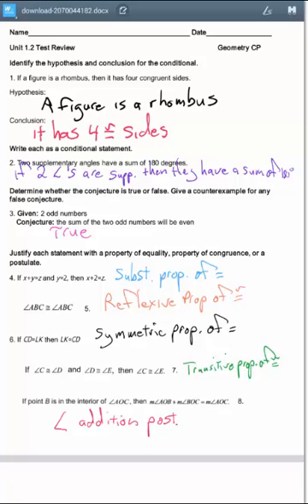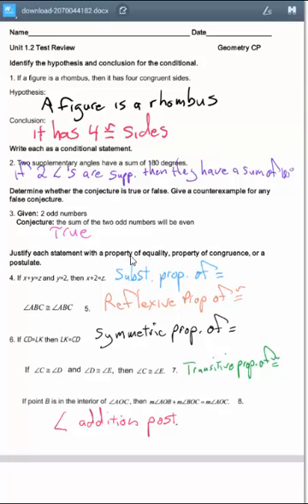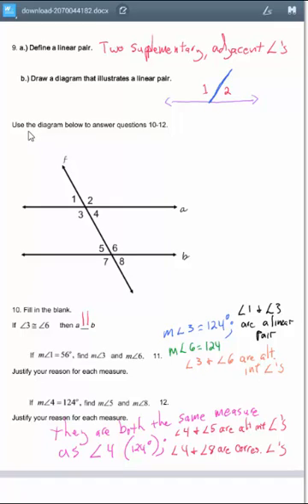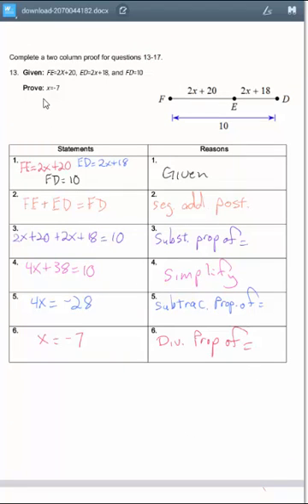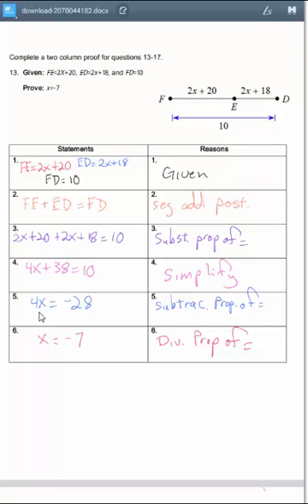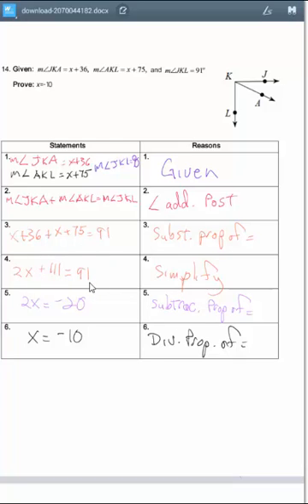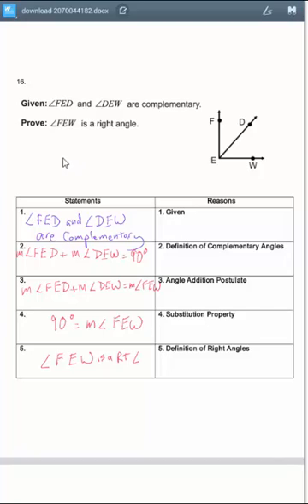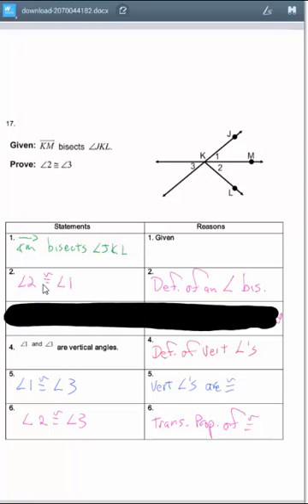geometry 1.2 review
basic logic and proofs intro